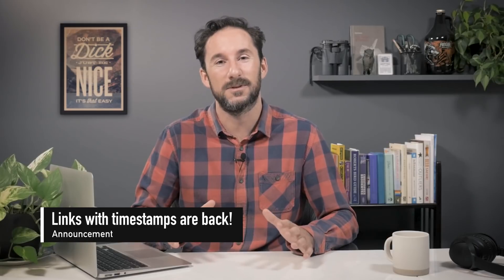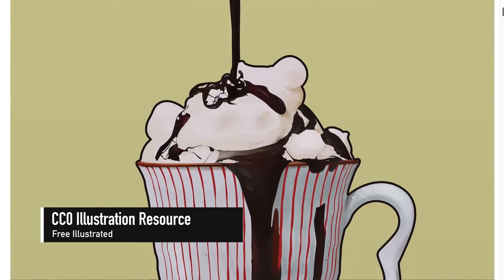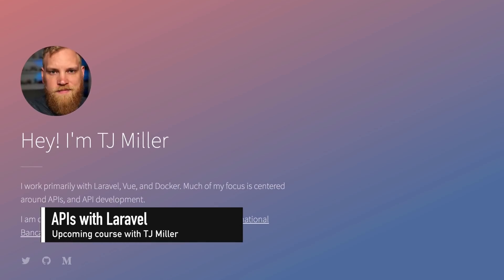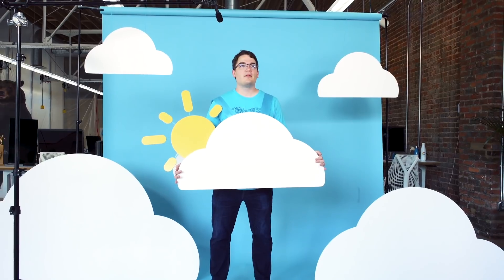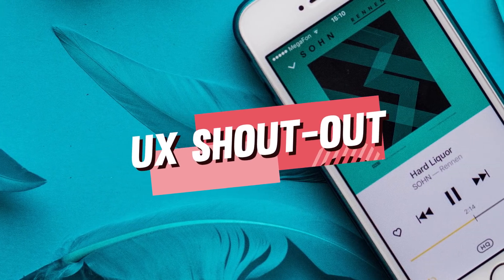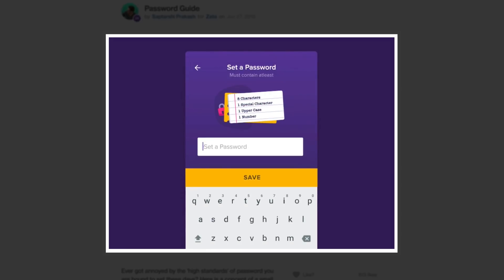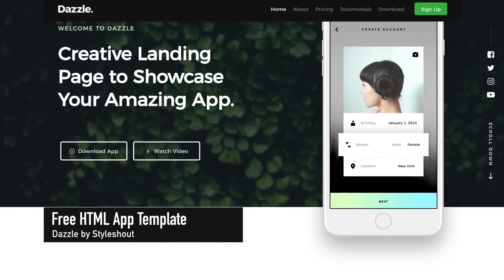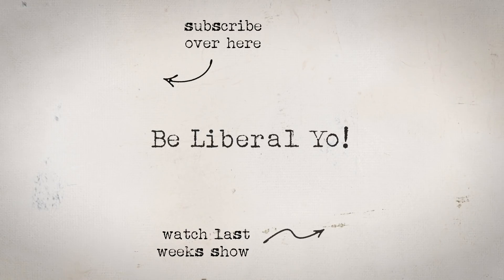Yo! S1 E24 - Ui Goodies, Books for Designers, APIs with Laravel, Flexbox Alignments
All links mentioned are below 👇 or get them delivered each week in the Yo! mailer along with bonus good reads

## Hey, I'm on the socials Yo! 👋 ##

## Yo! is hosted by Rob Hope ##